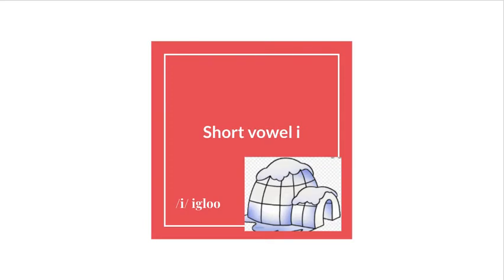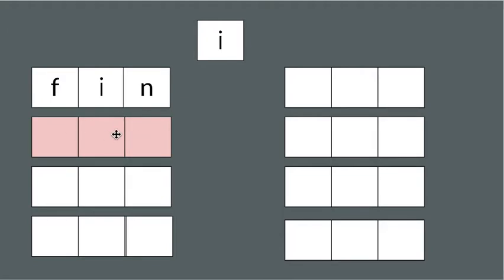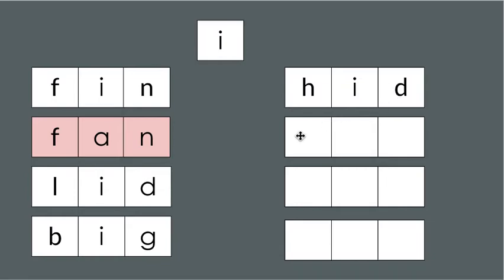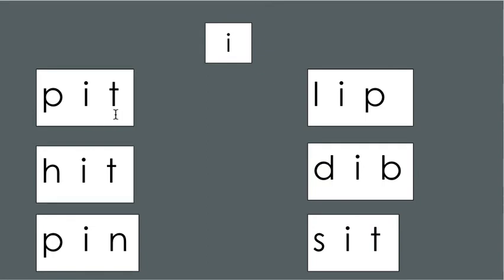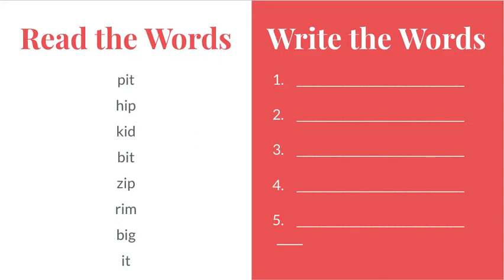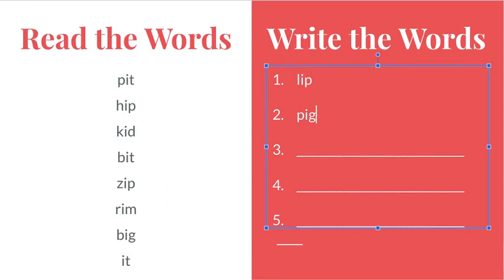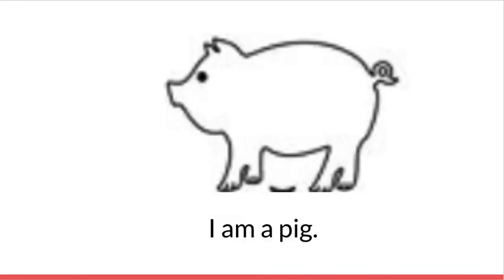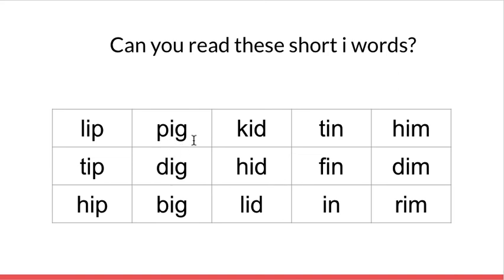Short i CVC Phonics Video